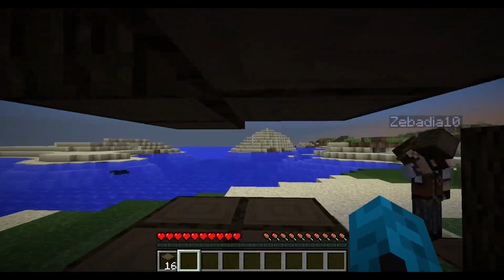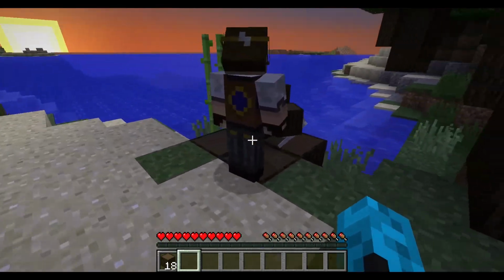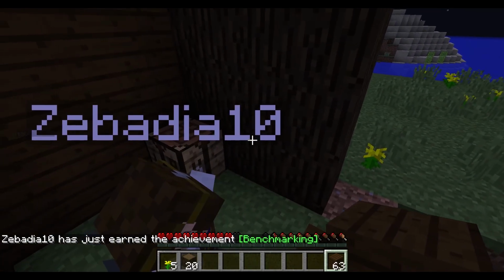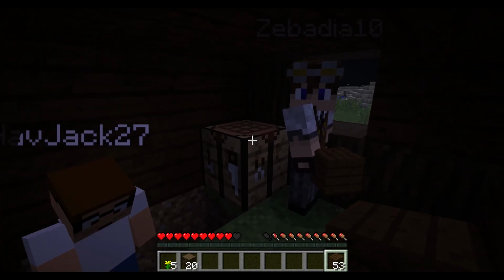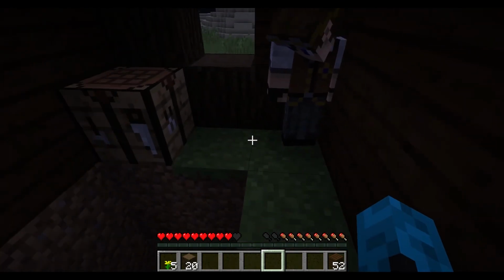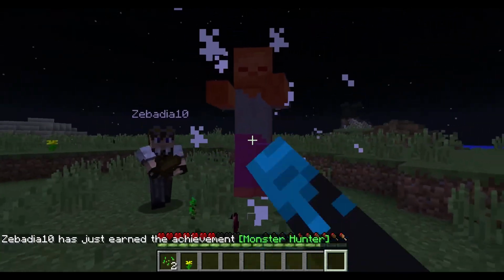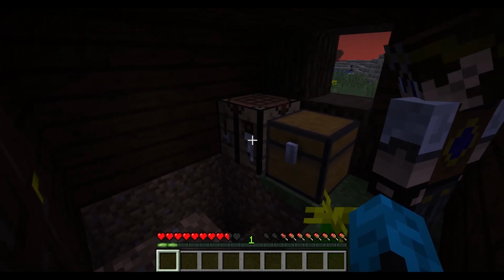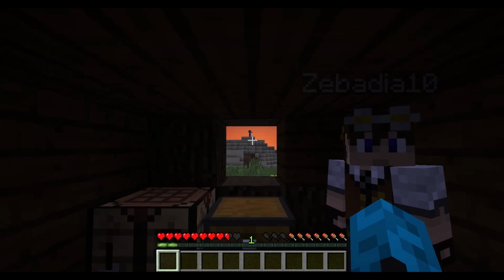Minecraft Survival Episode 1: First Night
Hope you guys enjoy my first Minecraft episode! Feel free to suggest down in the comments what videos you want to see :)